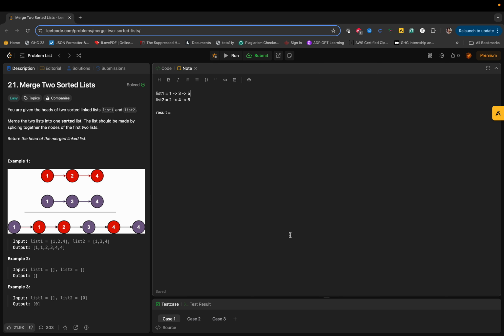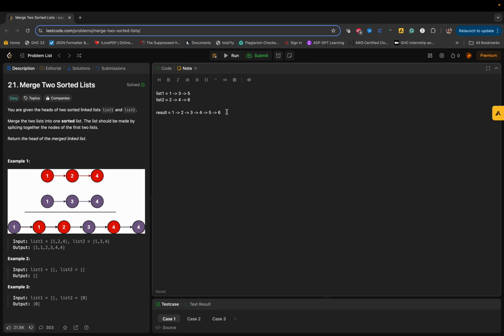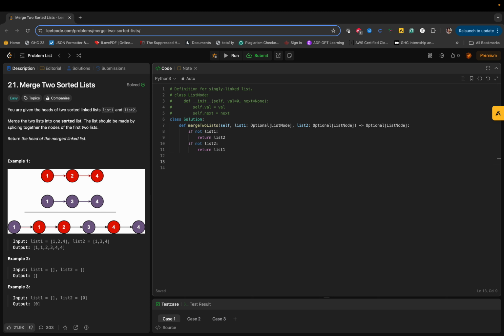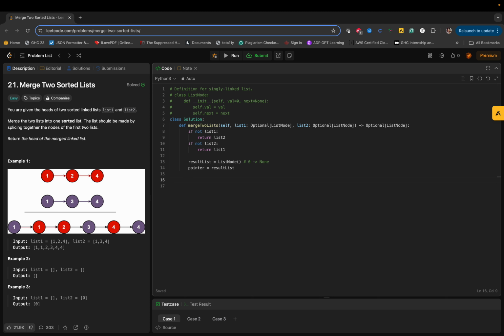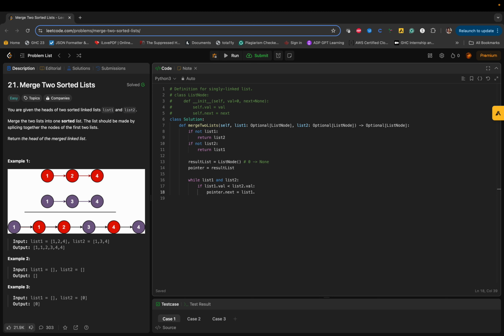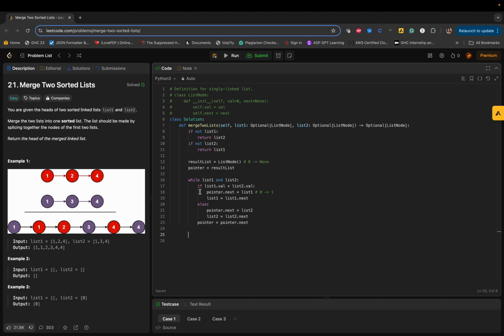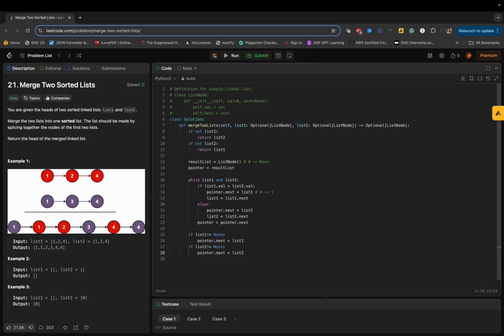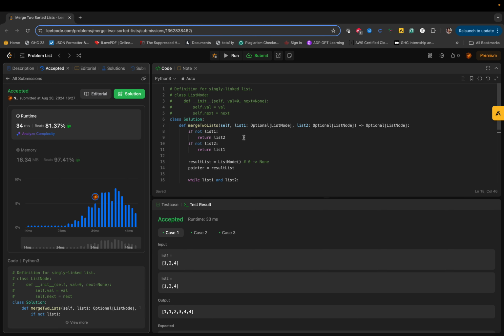26. Merge Two Sorted Lists | EASY LeetCode | Python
Topics: LinkedList